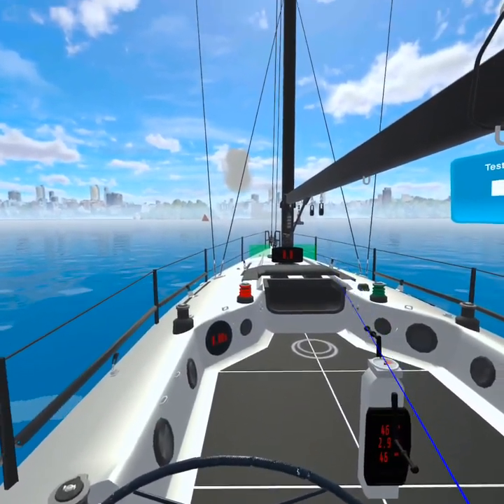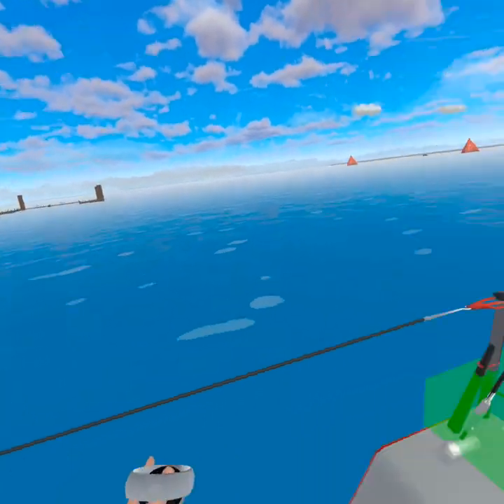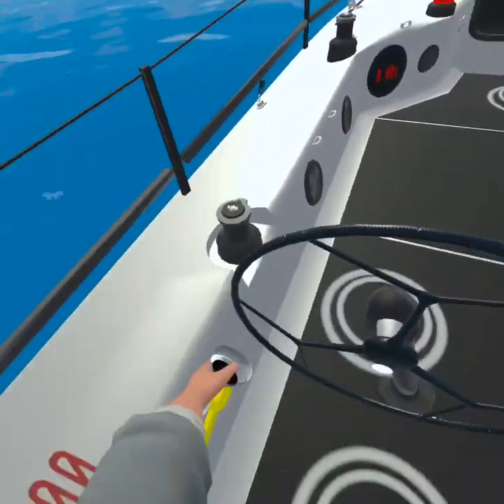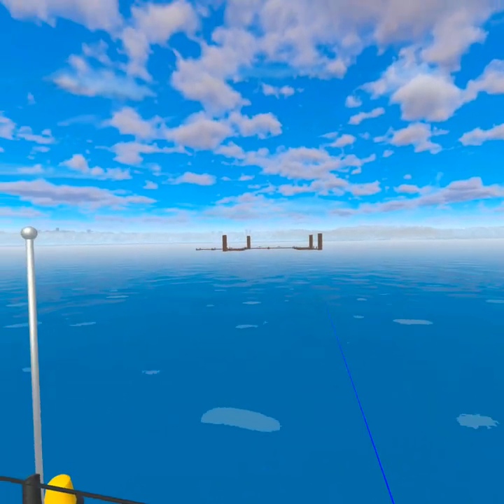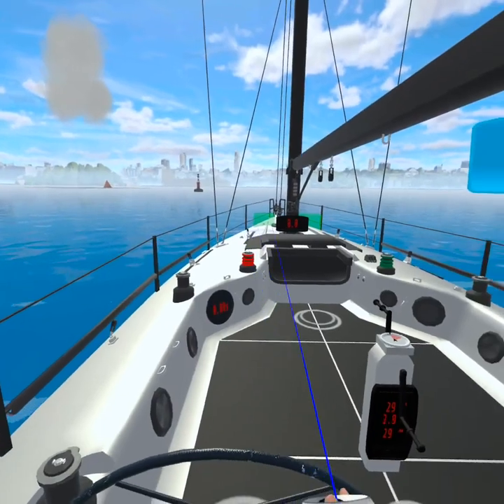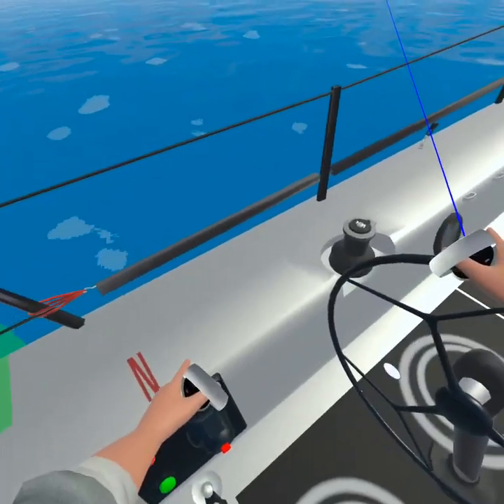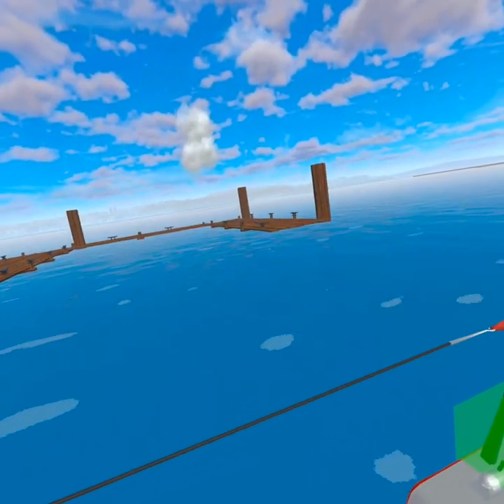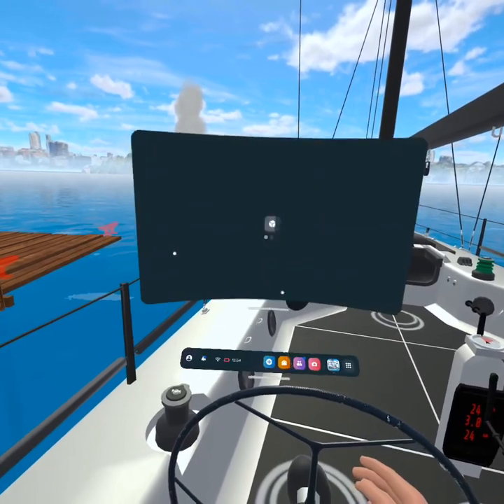What is propwalk on a sailboat and how to get around it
- US Coast Guard’s EDU-3 Recreational American National Standards

We shot this in our MarineVerse/NauticEd virtual reality training room on MetaQuest. It perfectly shows propwalk and how to get around the effect of what it does. See NauticEd's Virtual Reality Sailing Training Program

Course List